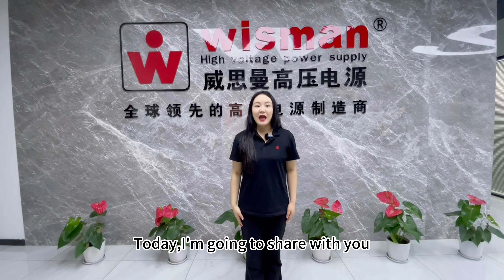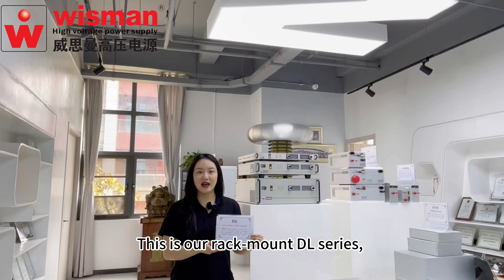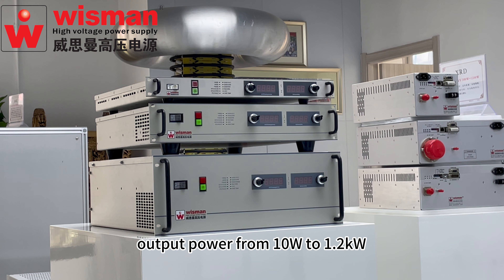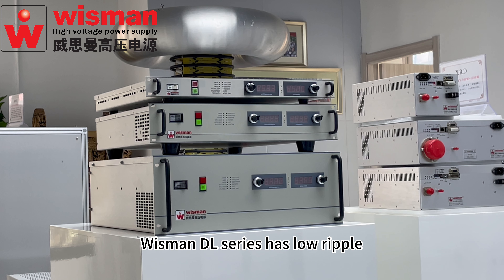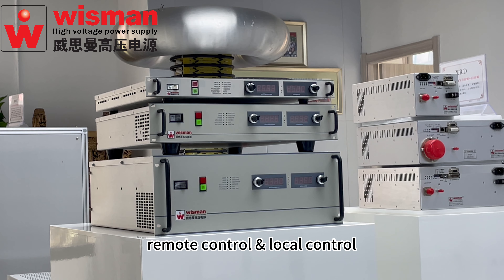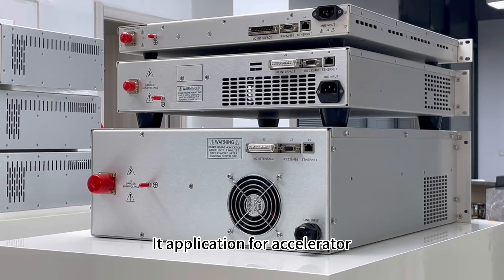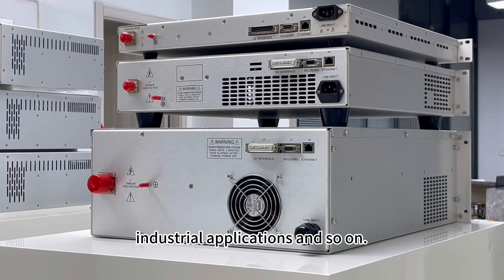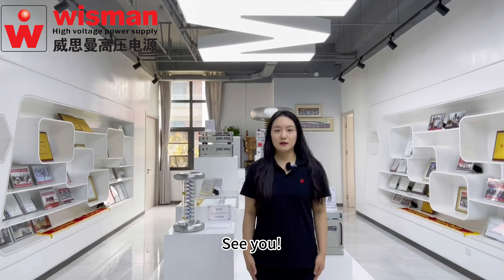Wisman Rack Mount DL Series